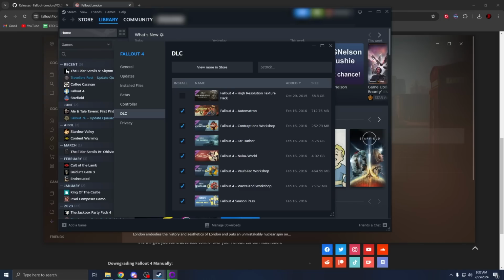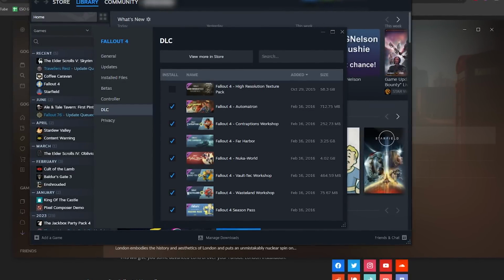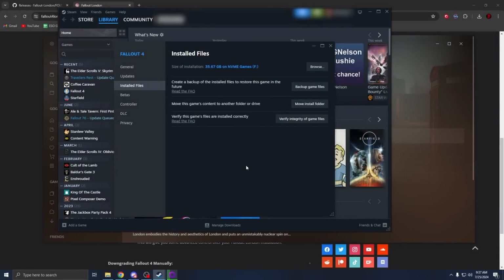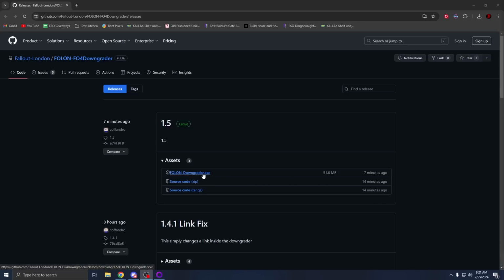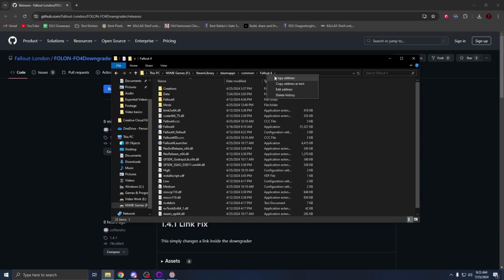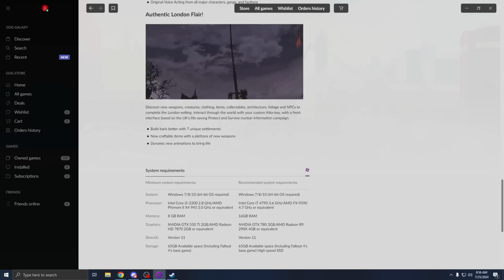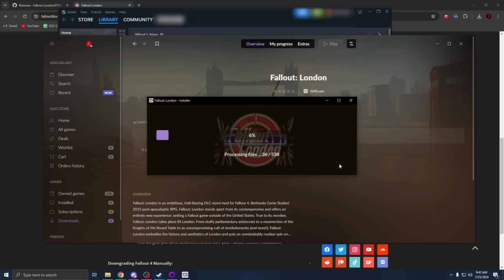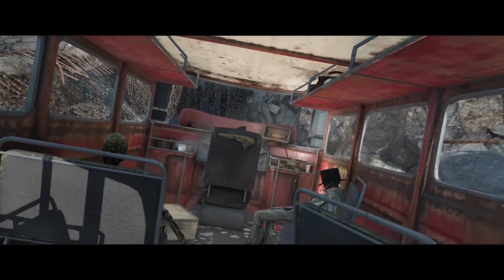How To Install Fallout London | Fallout 4 Mods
Fallout London is the BIGGEST mod ever for Fallout 4, and while it's not a super tricky installation, you might want just a little help with getting it up and running. Don't worry Steam users, I got you.

Skyrim Mod playthroughs on Saturdays and Sundays, and miscellaneous videos during the week.

Streaming Schedule:
Tuesdays and Thursdays at 2PM EST

About Zero Period Productions:
Hi guys, I'm George from Zero Period Productions. I'm a content creator across YouTube and Twitch. Here on YouTube I'm best known for playing The Elder Scrolls games, most notably Skyrim and its various quest mods. I've been playing games since I was 9 and have always wanted to be a part of the games industry. Being a creator is my way of trying to contribute something to it.

0:00 - Intro
0:51 - What You'll Need
2:03 - Downgrading Fallout 4
3:44 - Installing the Mod